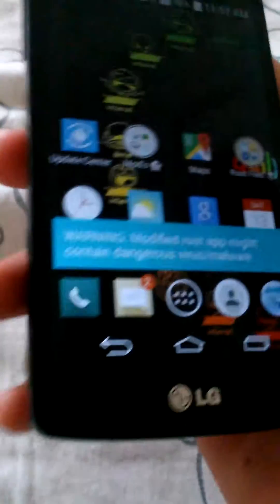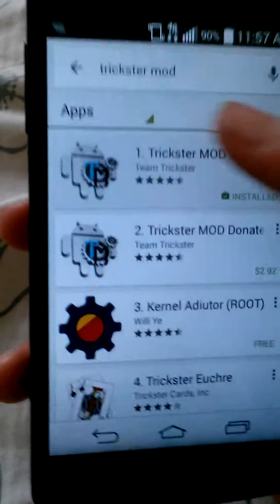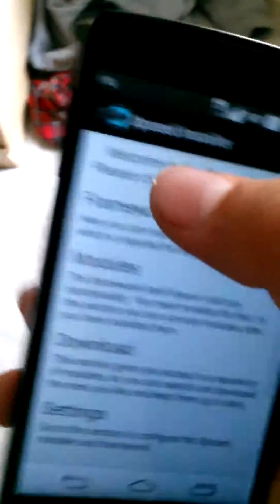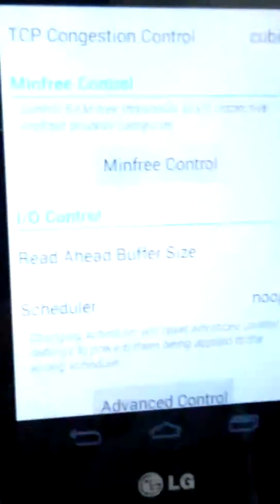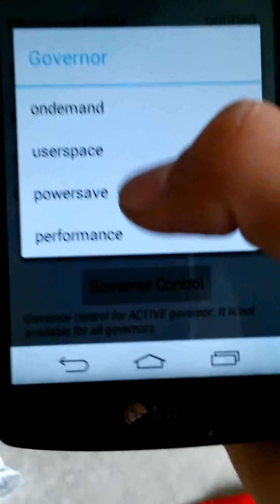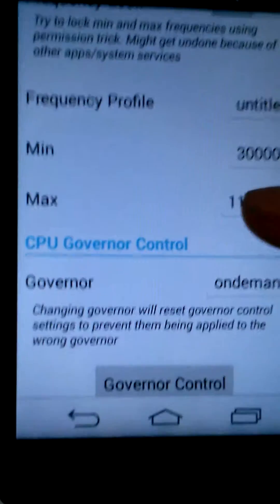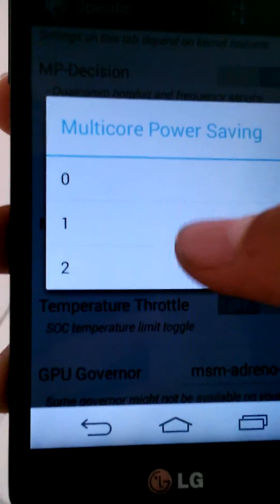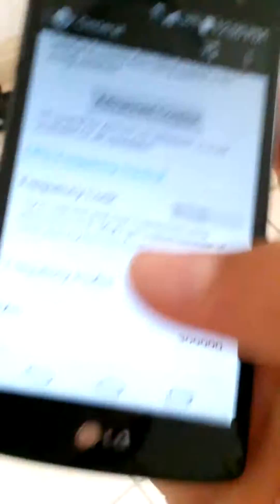How To Extend Your Battery Life Mods:(ROOT)